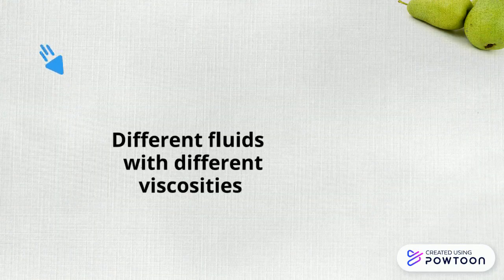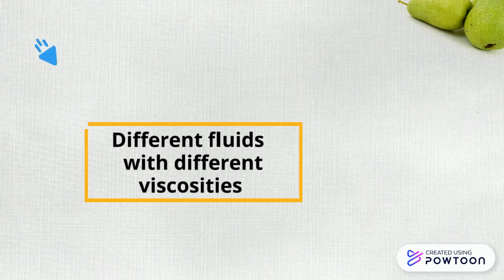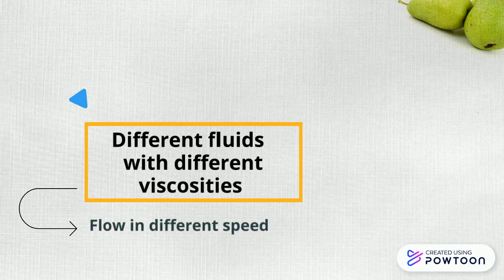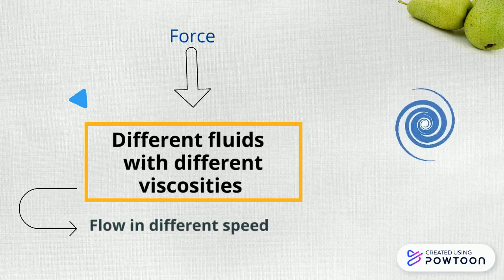Viscosity and Its Application in Food Industry